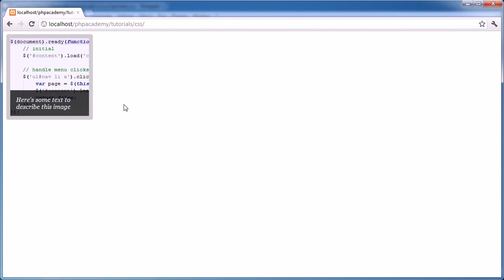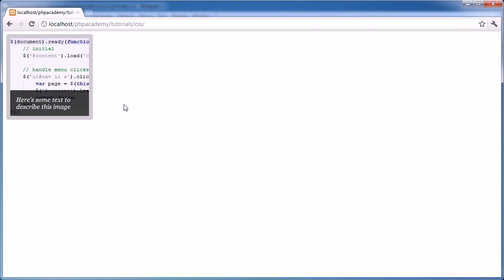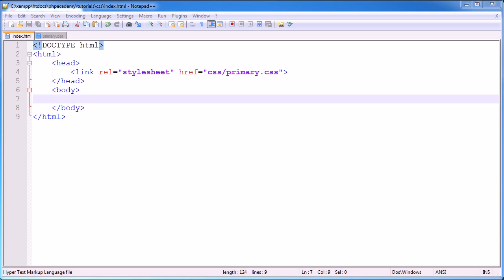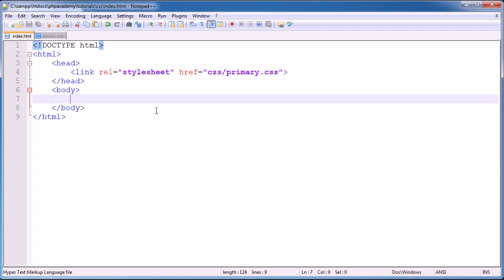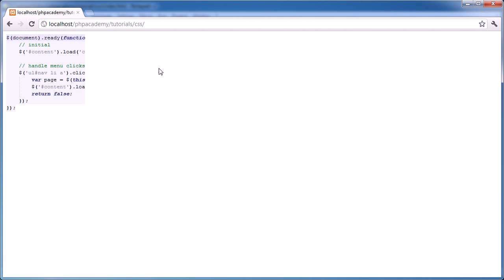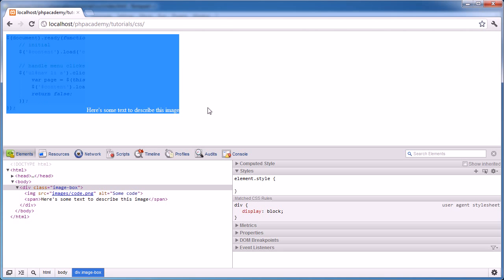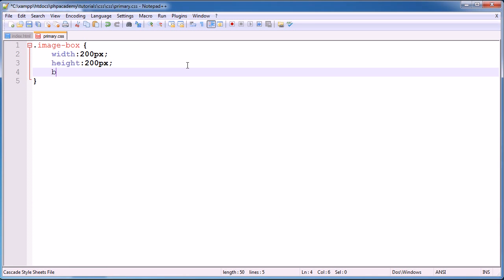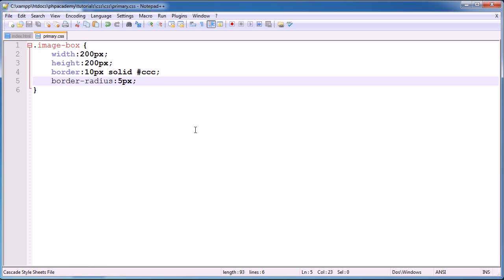CSS CSS3 Tutorials Image Overlay Effect Part 1 2